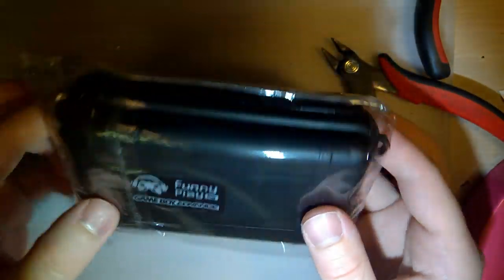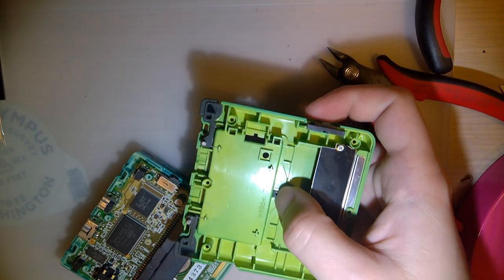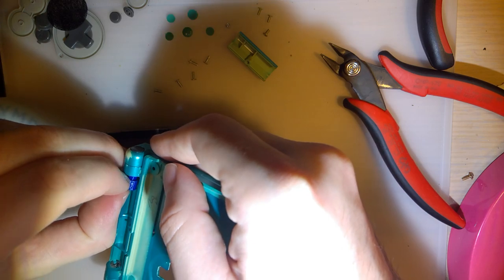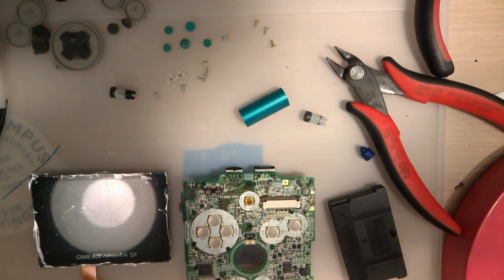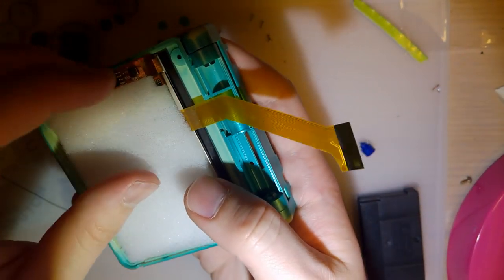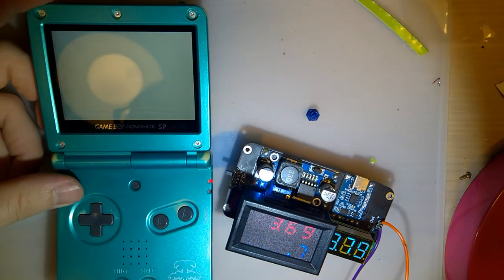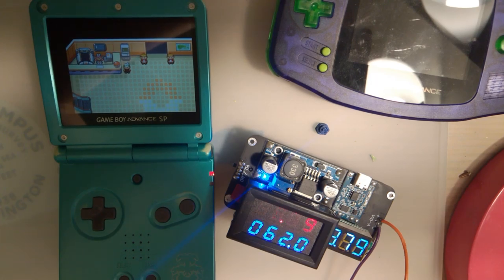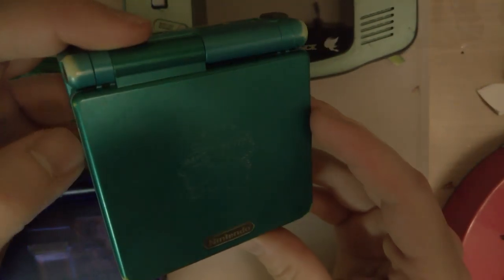Installing the Funnyplaying SPIPS GBA SP IPS Screen in a GBA SP (AGS-001)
Gee that title is a mouthful. Sorry.

I finally got a SP version of the Funnyplaying IPS (SPIPS?) kit. Supposedly all of the issues are resolved with that new hardware revision compared to the V1 (GBA) kits, and as far as I can tell, that's true. There is only one version of the SP kit from funnyplaying so I've removed the "v2" from the title of this video. It was misleading and incorrect. This is technically a v1 kit but since it's based on the v2 GBA kit, I accidentally stuck it in.

Originally I shoehorned one of the GBA (AGB-001) kits into a GBA SP and it actually went surprisingly smoothly. The install process is largely the same except that you only need to solder one wire instead of three (incremental brightness control instead of using L & R to increase or decrease) and the kit comes with the lens already laminated to the LCD. The trimming required is the exact same. Brightness control (and therefore all soldering) is completely optional and the kit will default at the "middle" level of brightness.

There are still reasons to shoehorn in a GBA (AGB-001) kit though -- for example better brightness control and more brightness options. The downside is that sticking the screen to the lens is rather difficult (or at least, something I struggled with). Otherwise, either kit is a fantastic way to revitalize an old and busted SP or any SP really. This kit works with both AGS-001 (AGS) and AGS-101 (AGT) revision SP consoles. The install is the same for both variants.

Quite frankly, I believe this is the best Funnyplaying kit yet.

None of the issues that I noticed in the above captures of the v1 kit are present in the v2 kit.

Want to just see the raw numbers for power usage and screen brightness?

Confused/intimidated by the sheer number of backlight kits now? I don’t blame you. I had to create an image based guide just to keep everything straight myself. There’s a new section of the wiki that has a more subjective look at all the different kits